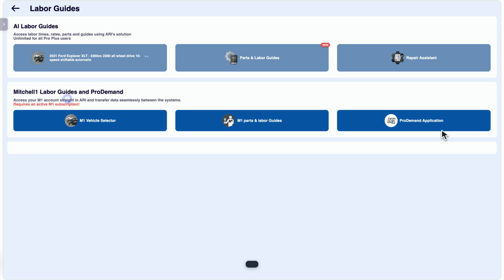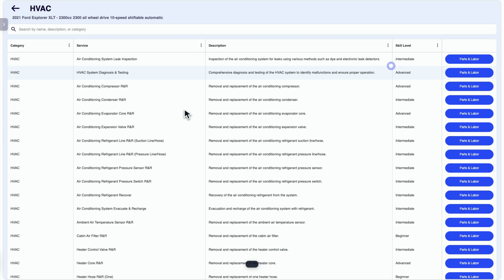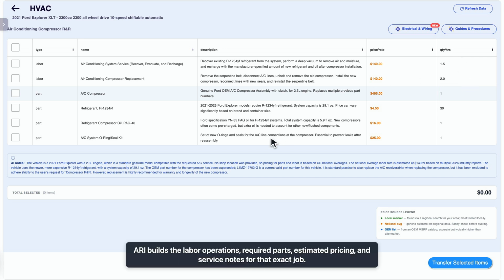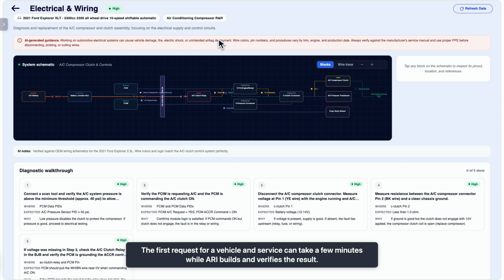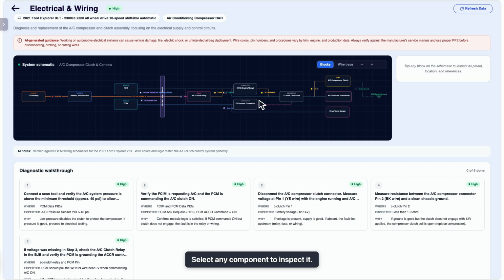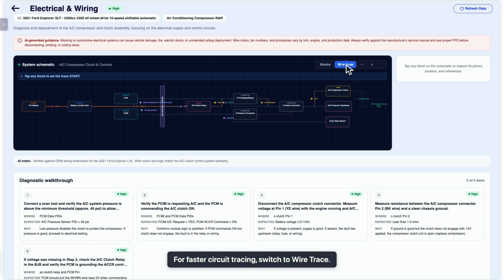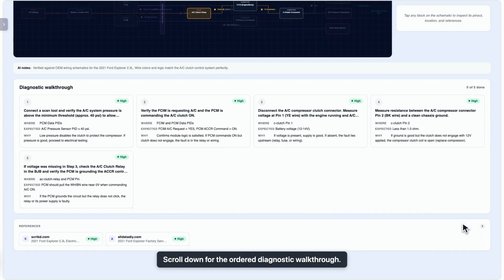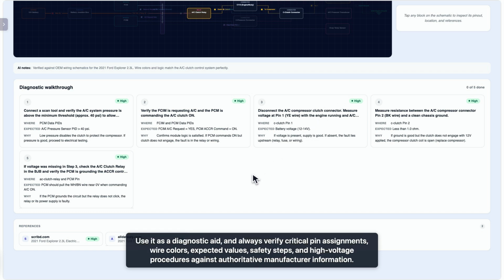How to Use ARI Electrical & Wiring Diagrams | Auto Repair Software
Learn how to use ARI’s Electrical & Wiring feature to generate vehicle-specific wiring guidance from Parts & Labor. This walkthrough covers selecting a vehicle and service, generating parts and labor, opening Electrical & Wiring, reading the interactive schematic, checking connector locations and pinouts, using Ask Questions and Wire Trace, and following the diagnostic walkthrough.

Always verify critical pin assignments, wire colors, expected values, safety steps, and high-voltage procedures against authoritative manufacturer information before performing repairs.